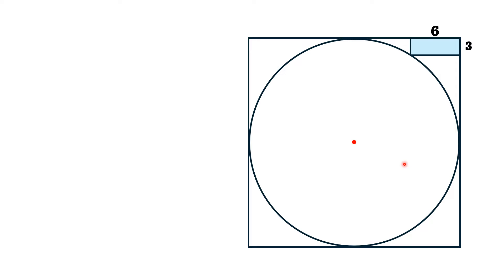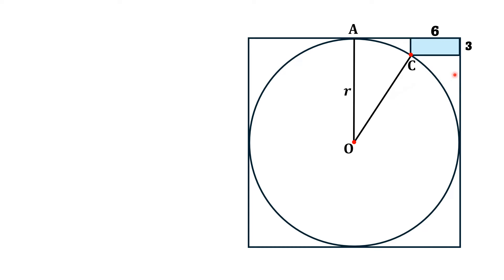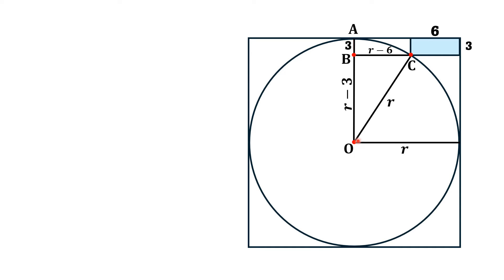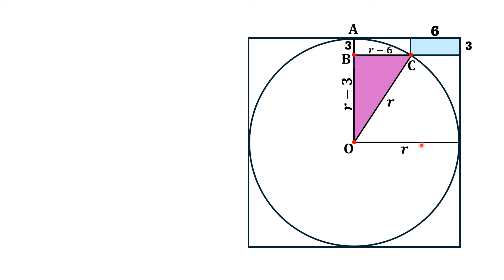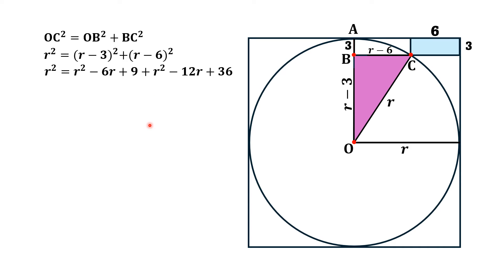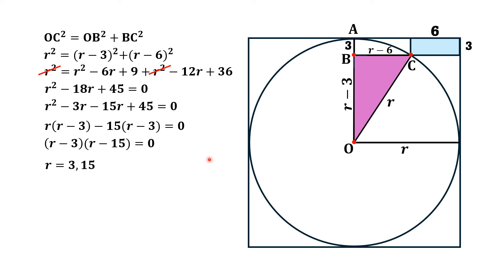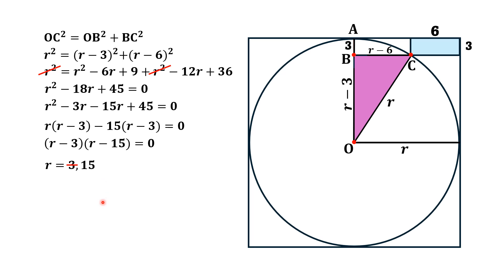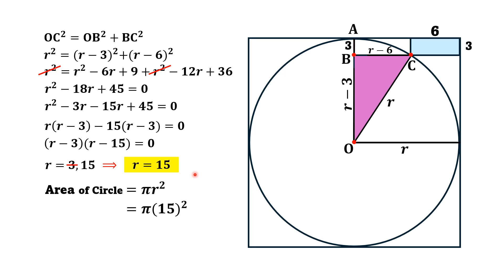One square one circle one rectangle || Area of circle puzzle through limited information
In this video, given is a square in which a circle is inscribed in a such way that it is touching the four siders of square from inside. If a rectangle having dimension 6x3 is given at one corner of the square lying inside the square and outside the circle then we have to find the are circle.

In this video, I have explained the puzzle step by step and found the solution in a very easy way.

math,
mathematics,
geometry,
puzzles,
math puzzles,
shortsfeed,
area,
one square one circle one rectangle,
square,
circle,
rectangle,
area of circle,
geometry puzzles,
math riddles,
math Olympiads,
math competition,
international math exam,
IMO,
SAT,
Japan math competition,
US math competition,
Cambridge junior math exam,
Oxford geometry test,
California math test,
step by step math,
brain teaser,
math moves,
mindyourdecisions,
premath,
3 blue 1 brown,
quiz